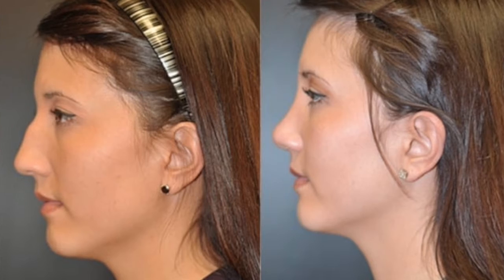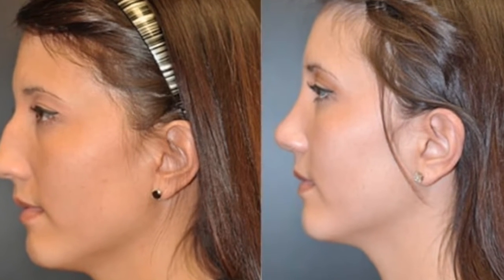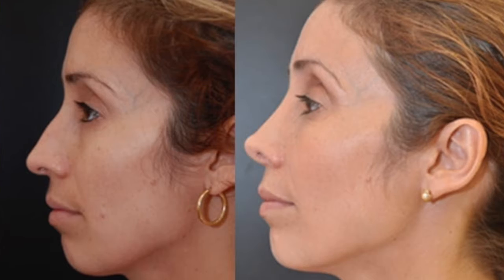Lauri Kane Explains the Difference between a Rhinoplasty and a Septorhinoplasty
Dr. Dean Kane and the Center for Cosmetic Surgery & Medi-Spa in Baltimore Maryland offer the latest in surgical and non-surgical facial rejuvenation procedures. for more information on all treatments and procedures offered.